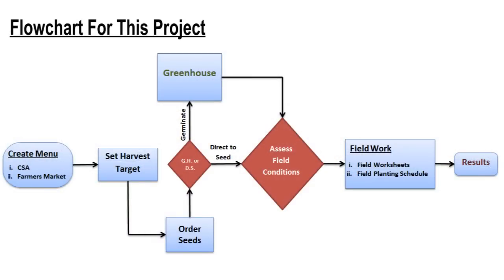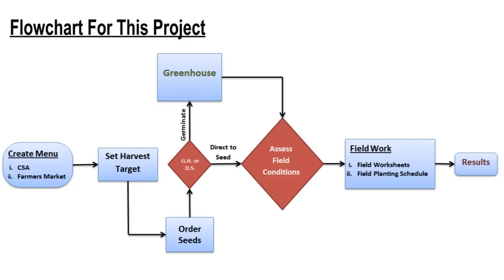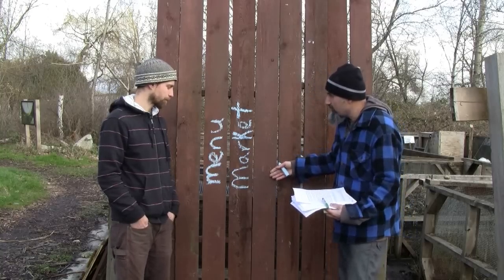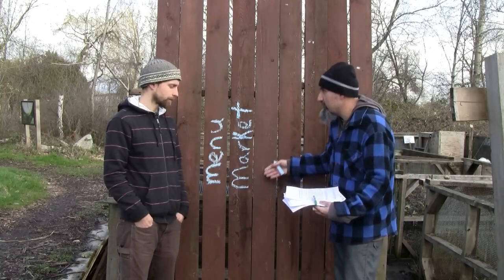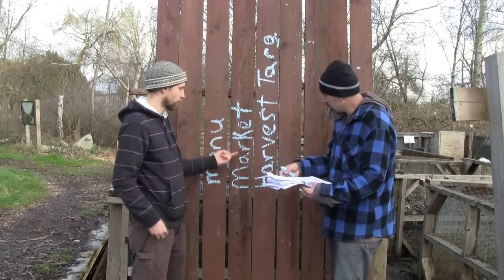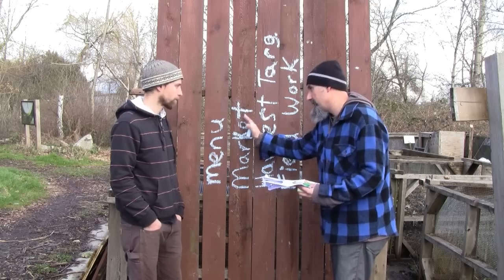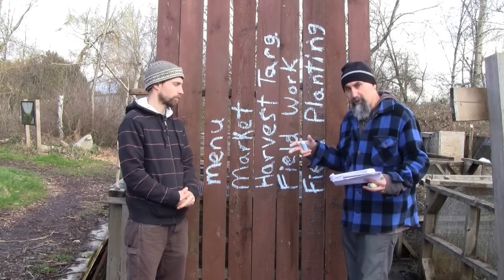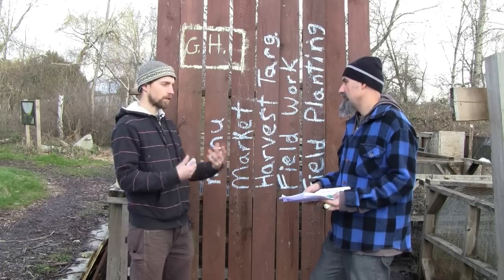Food and Farming, Part 5: The Spreadsheet, a Flowchart, The Big Picture (Math in Real Life)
***CRYPTO***
▶️ As well as Cryptocurrencies:
Bitcoin (BTC): 1Peam3sbV9EGAHr8mwUvrxrX8kToDz7eTE
Bitcoin Cash (BCH): 18KjJ4frBPkXcUrL2Fuesd7CFdvCY4q9wi
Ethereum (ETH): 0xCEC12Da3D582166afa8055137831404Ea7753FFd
Ethereum Classic (ETC): 0x348E8b9C0e7d71c32fB2a70DcABCB890b979441c
Litecoin (LTC): LLak2kfmtqoiQ5X4zhdFpwMvkDNPa4UhGA
Dash (DSH): XmHxibwbUW9MRu2b1oHSrL951yoMU6XPEN
ZCash (ZEC): t1S6G8gqmt6rWjh3XAyAkRLZSm9Fro93kAd
Doge (DOGE): D83vU3XP1SLogT5eC7tNNNVzw4fiRMFhog

Peace,